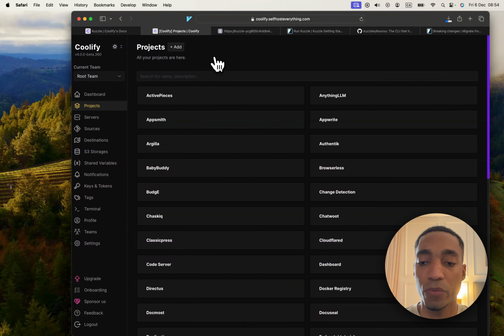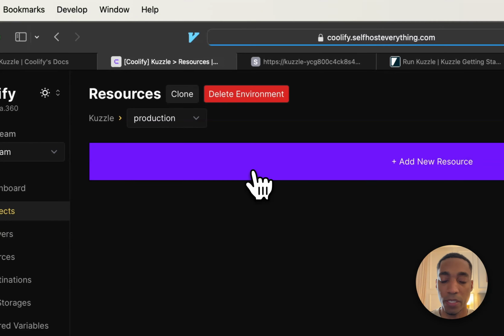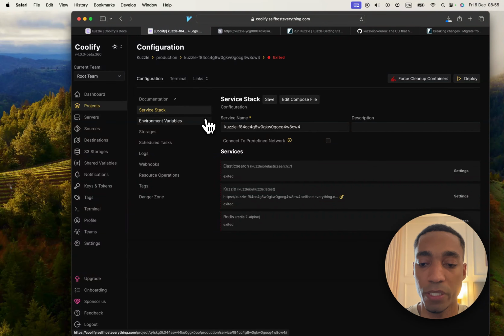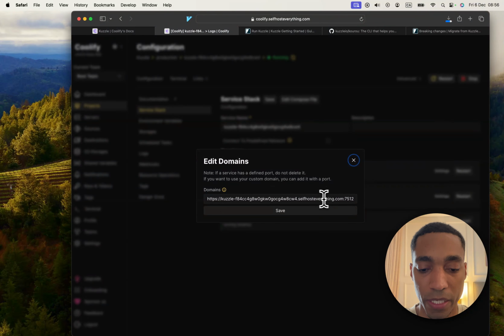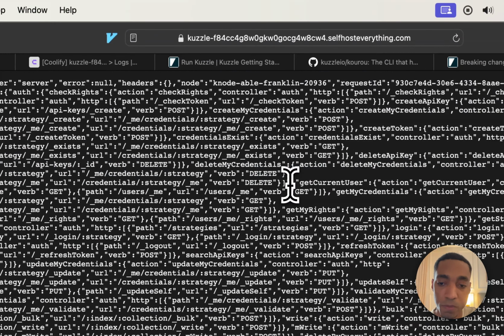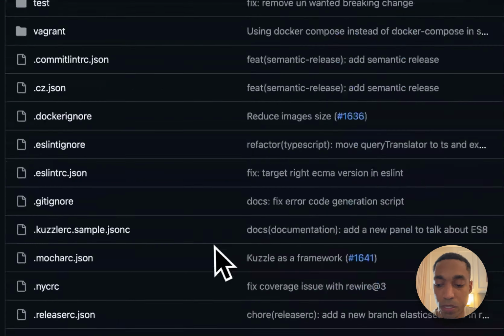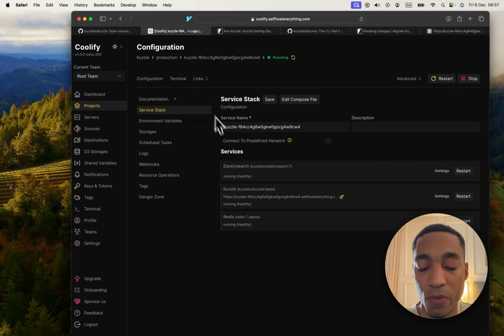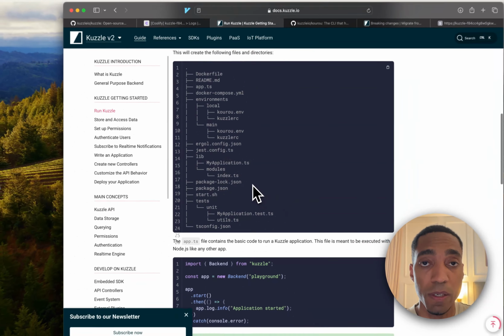How to Self host Kuzzle on Coolify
Learn how to Self-host Kuzzle and host your customisable backend api using Coolify!